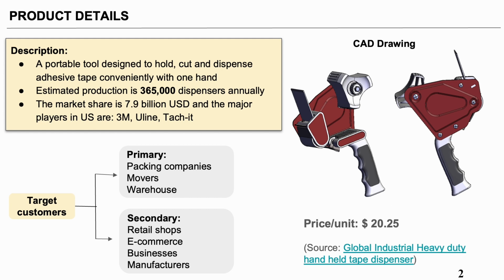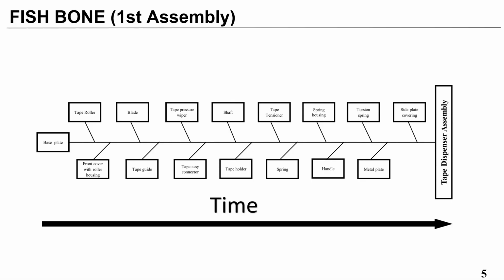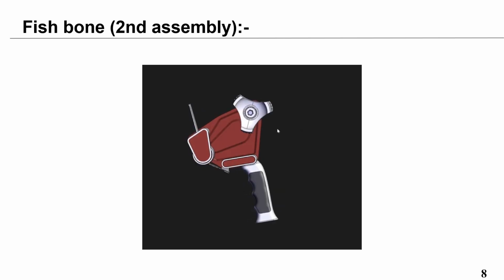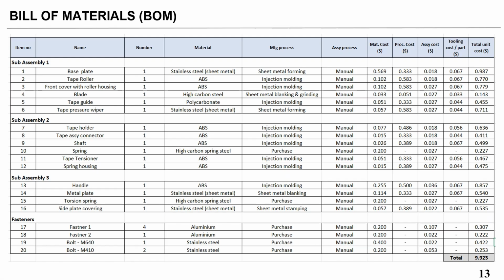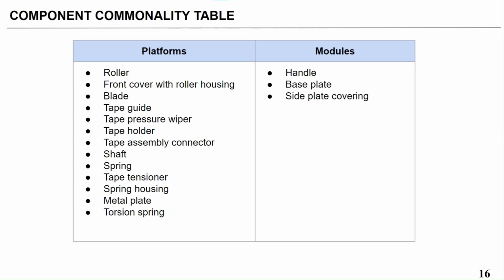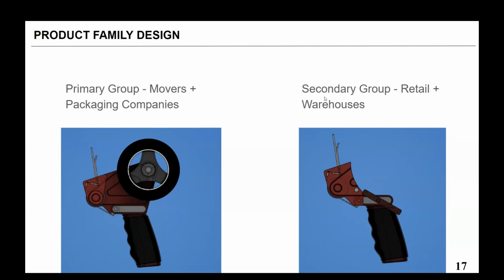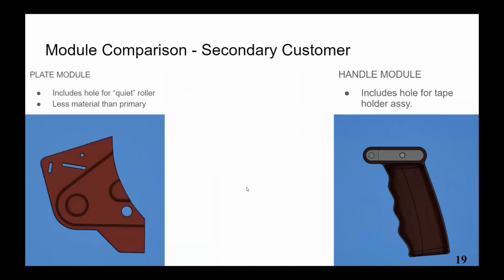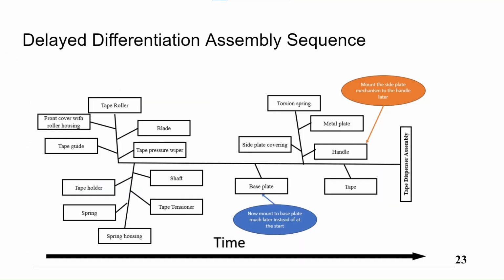UM DfM Winter2024 Interim Team 4